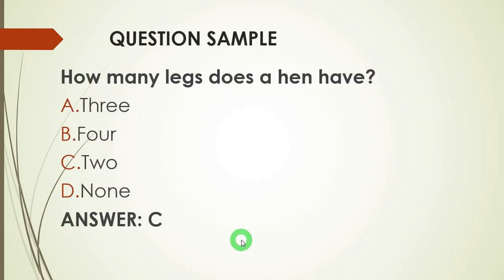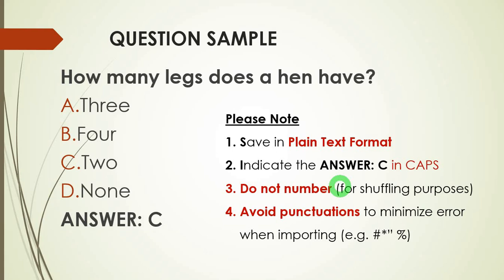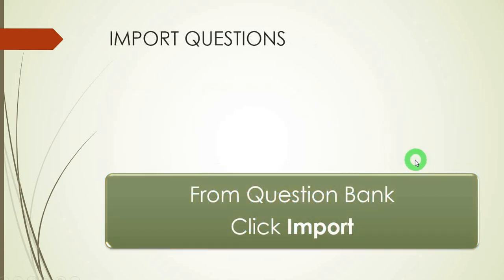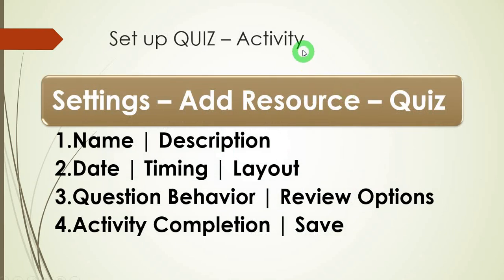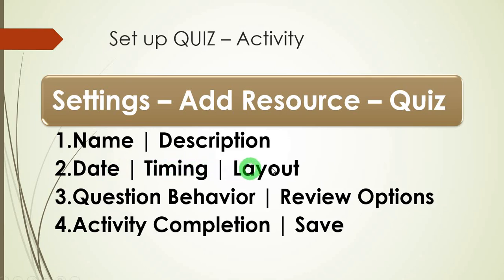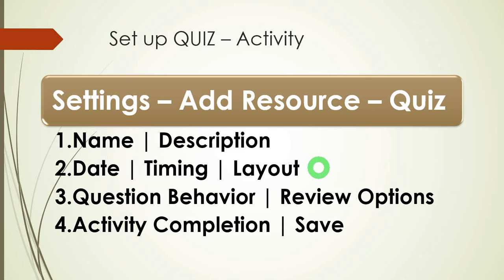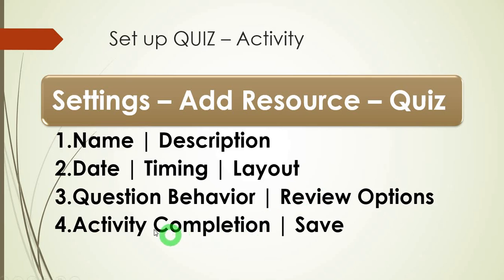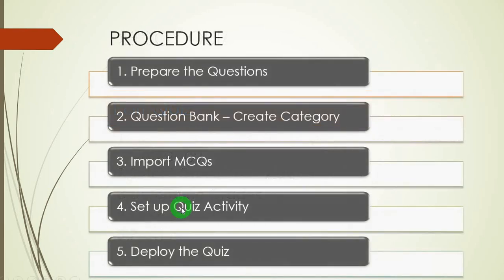Moodle Quizzes MCQs Part 1